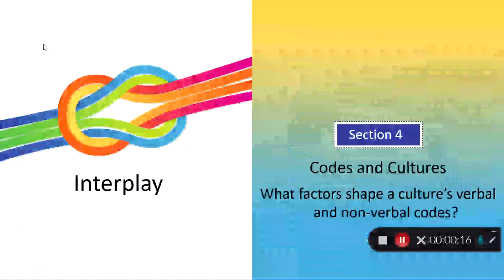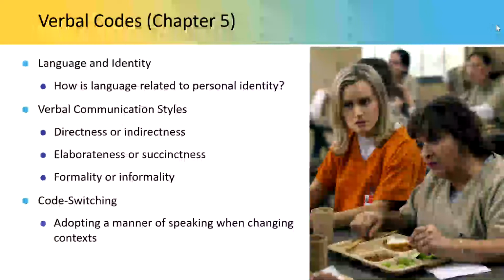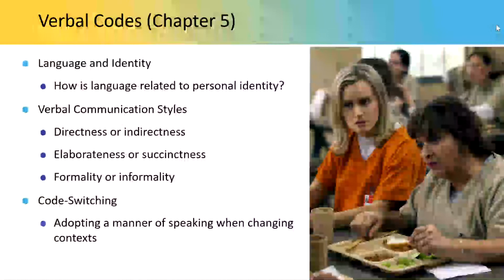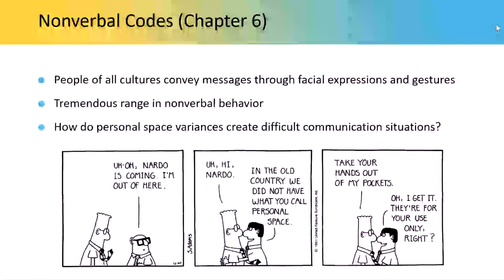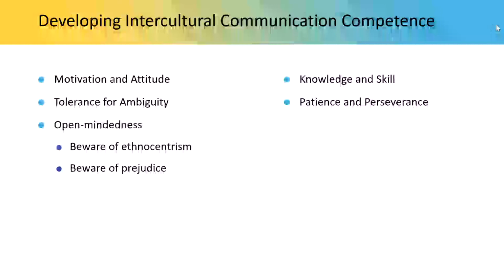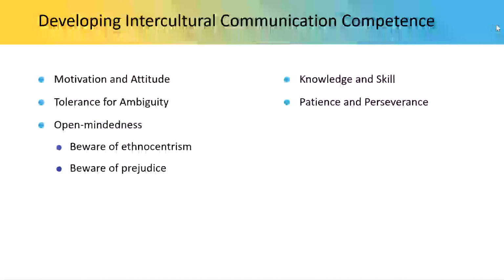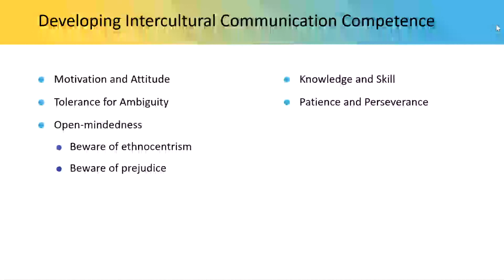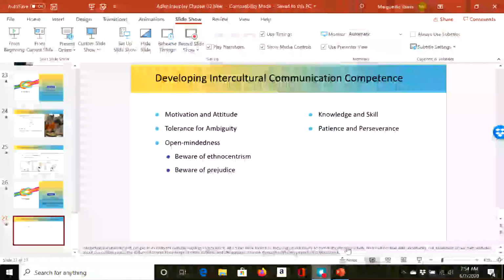Chapter 2 Part 4 and 5 Codes and Cultures and Intercultural Communication Competence